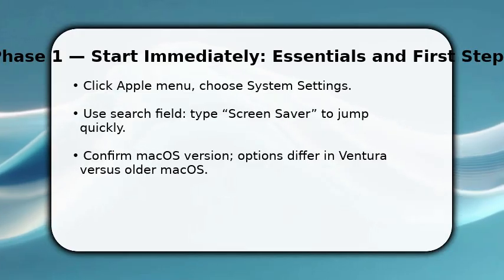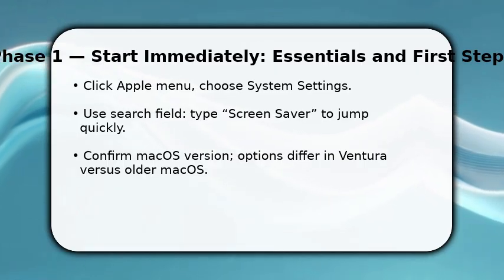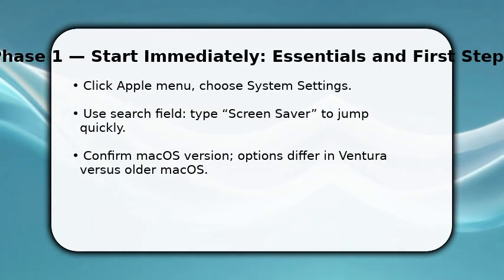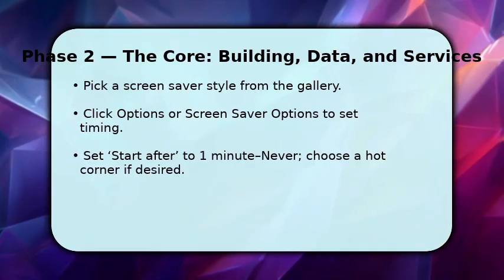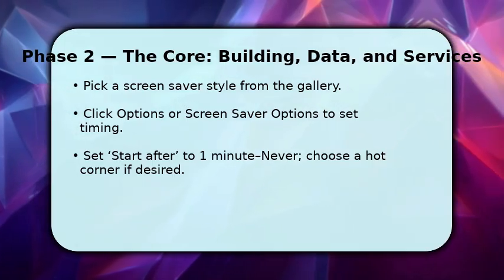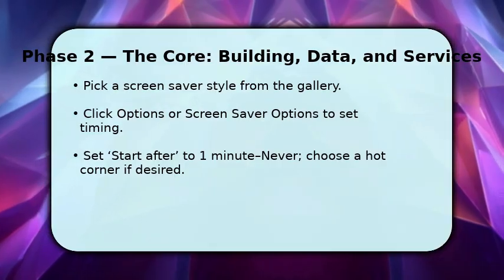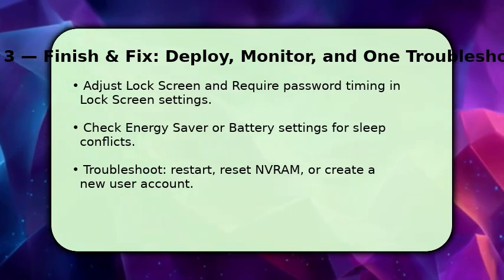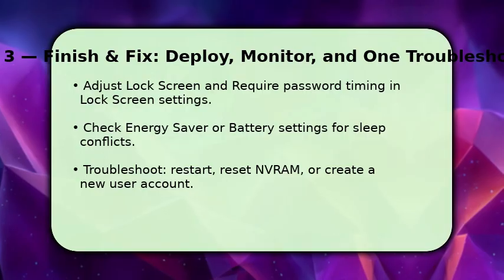How to Set Screen Saver Time on Mac (updated)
How to Set Screen Saver Time on Mac (updated) | 🔒 Surfshark VPN Deal — Stay private and secure. $1.99/mo + 3 Months Free ▸

Discover the step-by-step guide to adjust your Mac's screen saver timer. This updated video covers essential tips for setting up and customizing your display lock with a timed screensaver, ensuring both convenience and security.